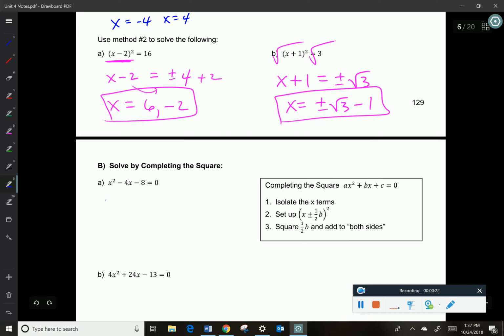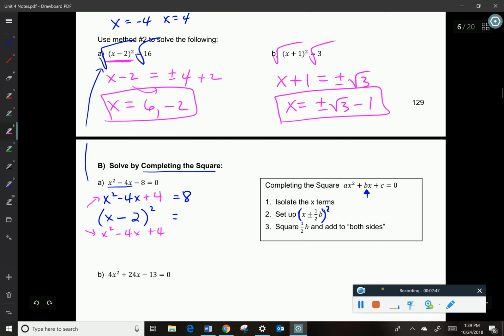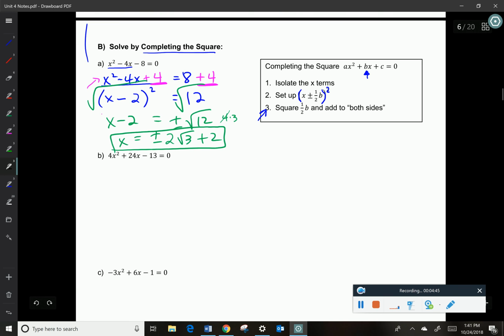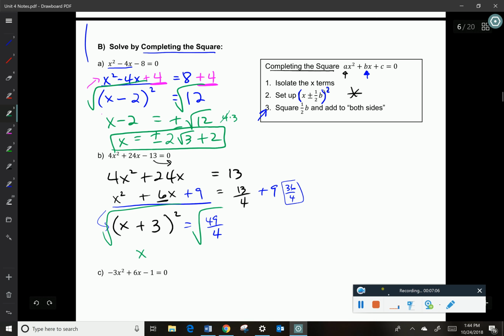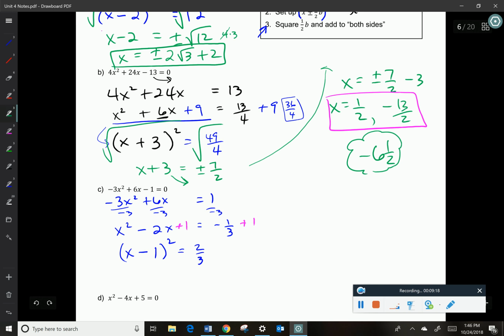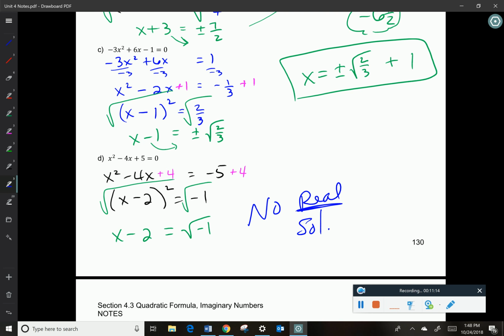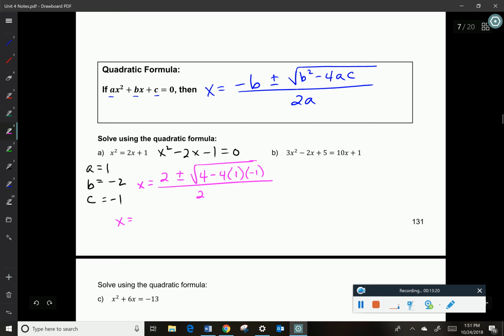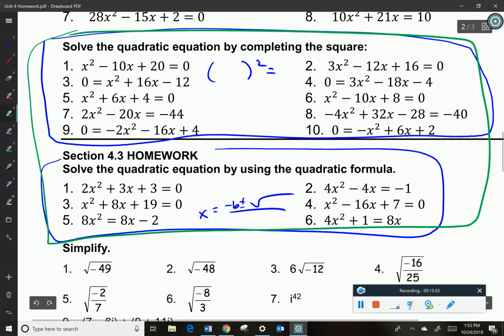complete the square